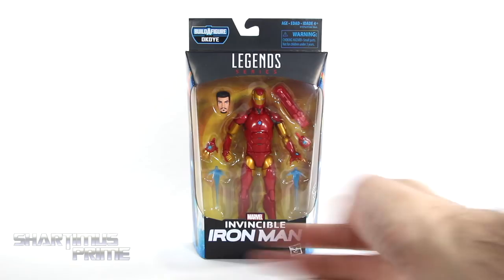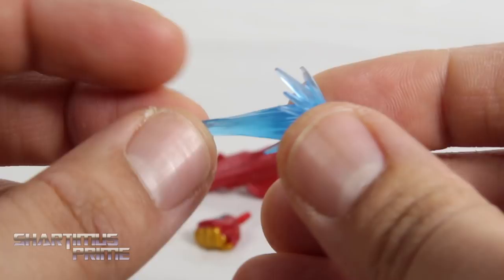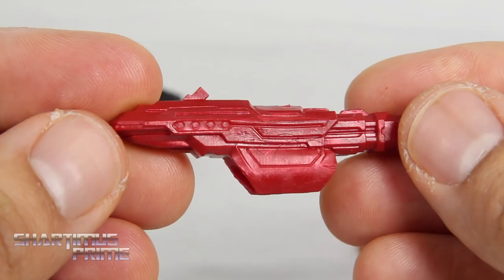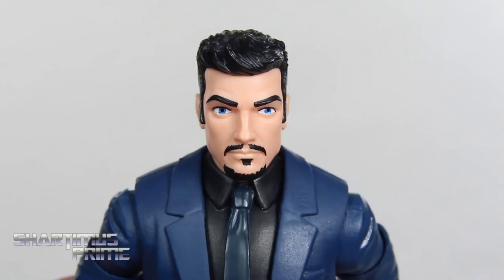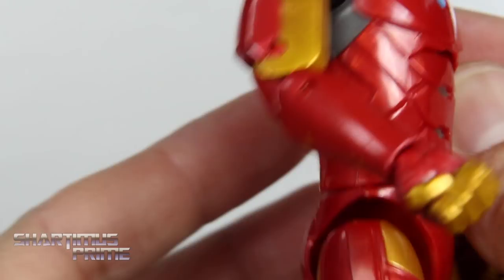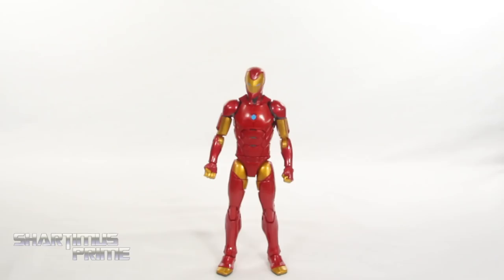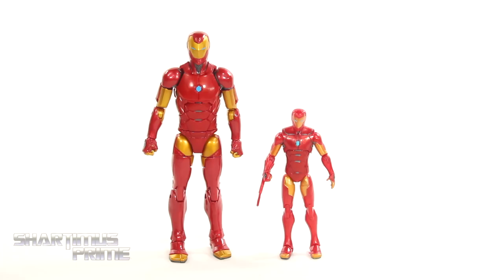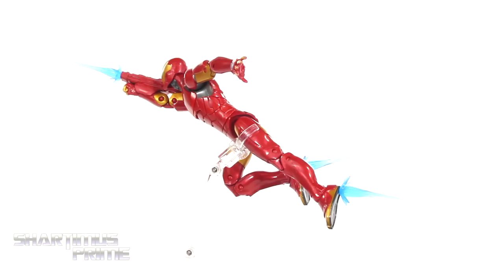Marvel Legends Invincible Iron Man Black Panther Movie Okoye BAF Wave Hasbro Figure Toy Review